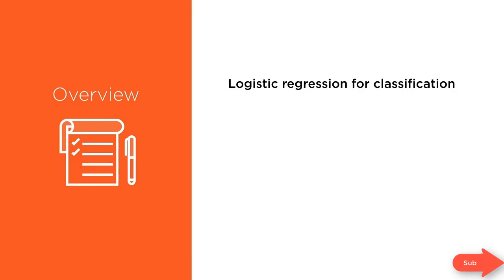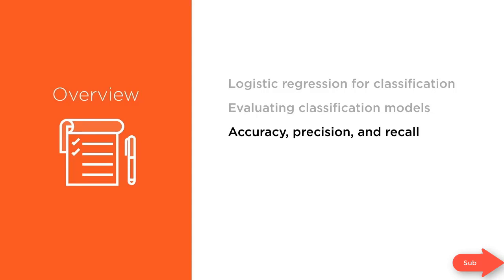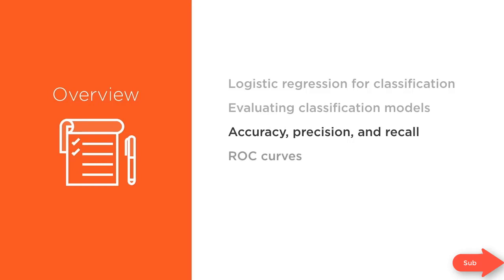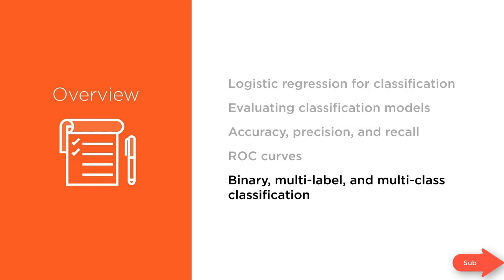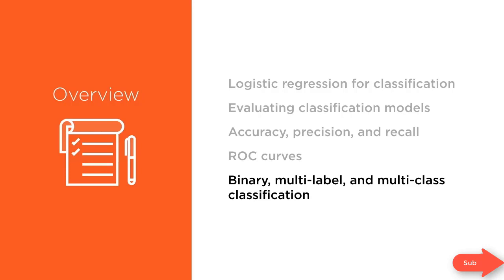Building Classification Models with scikit-learn | lecture 01 | Course Overview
This course is about Building Classification Models with scikit-learn.
Coursera
udacity
udemy